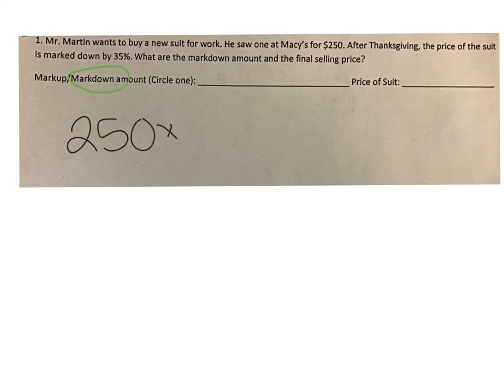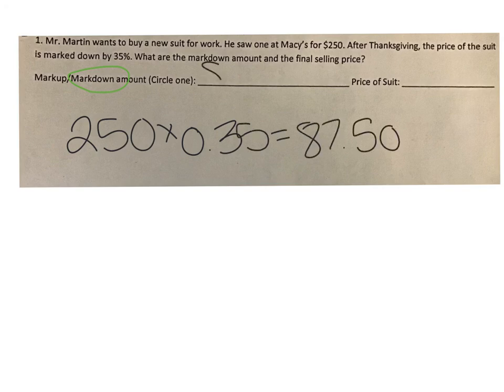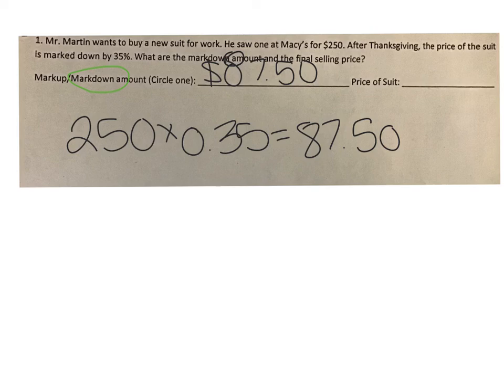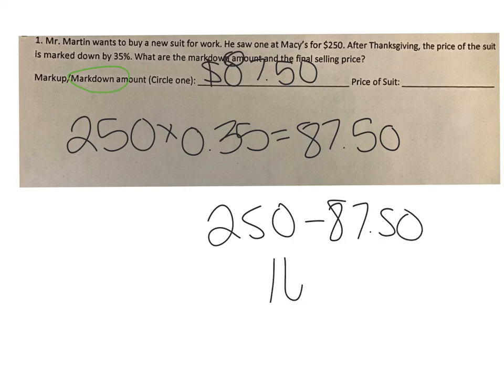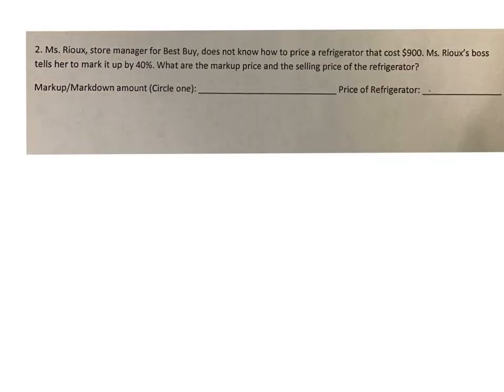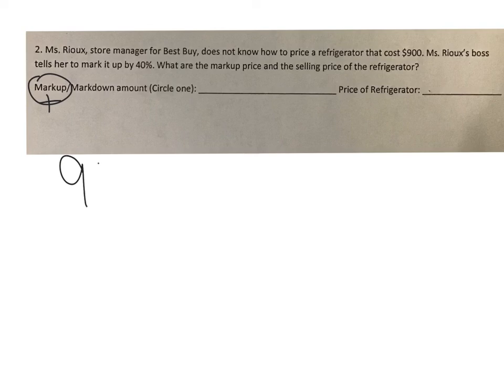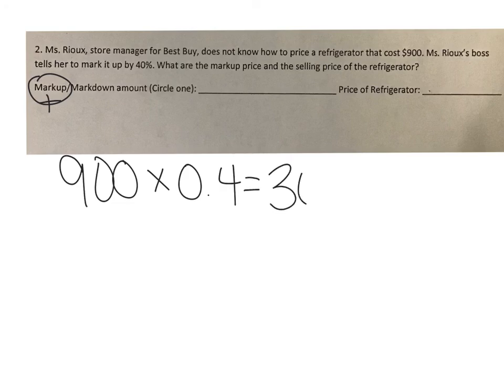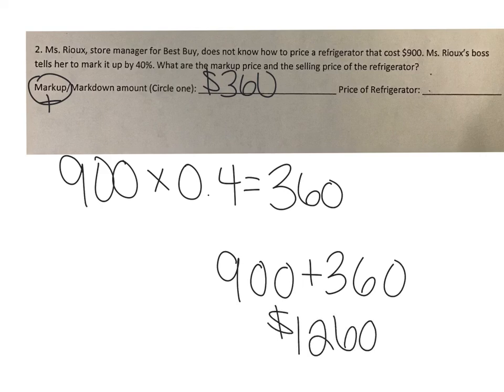Mark up and mark down